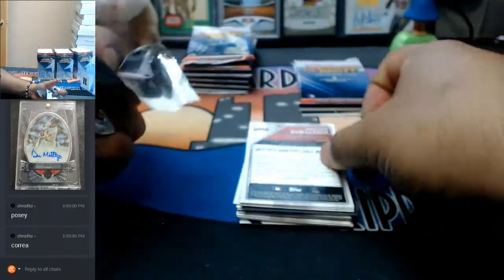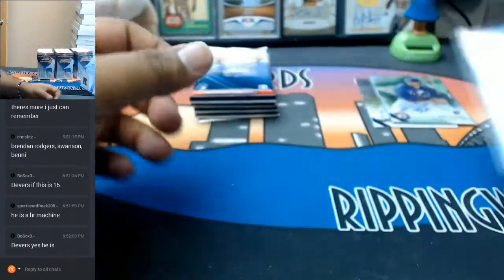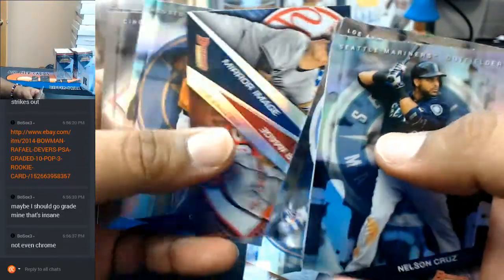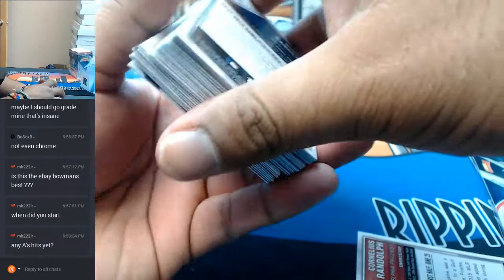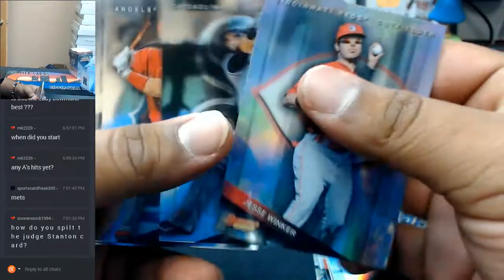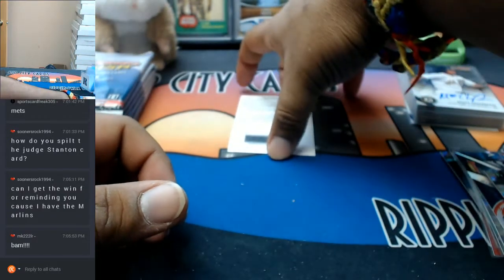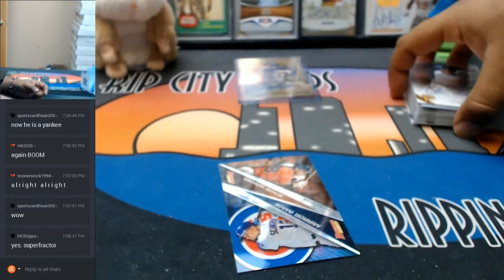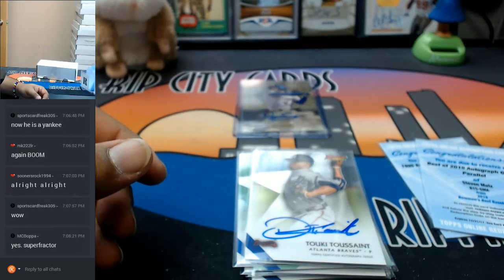2015 Bowman's Best Baseball Half Case #3 EBAY